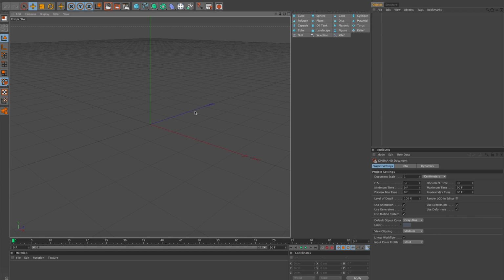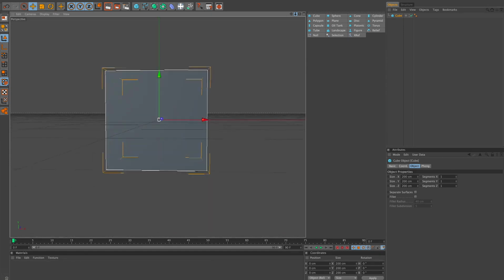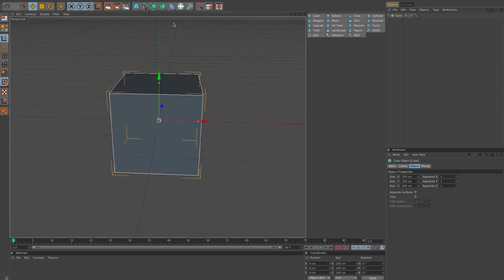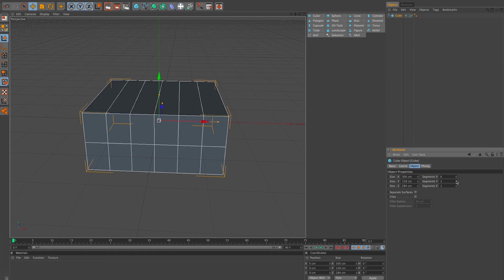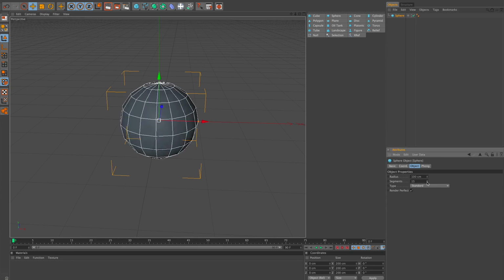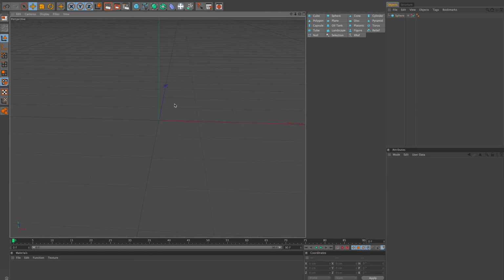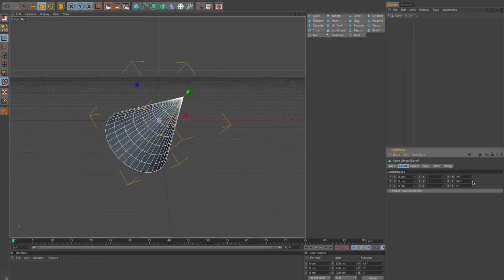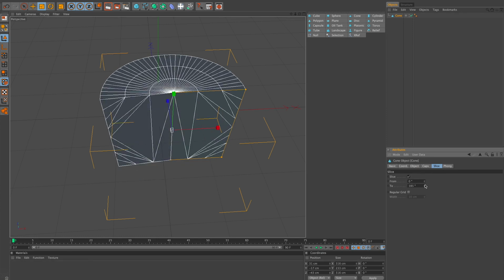Cinema 4D Tutorial || Working with Primitives